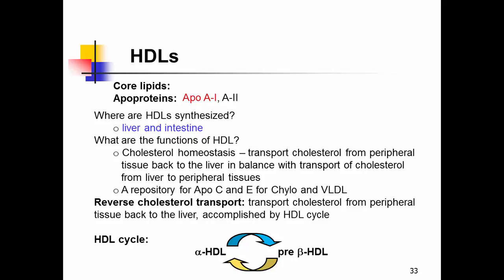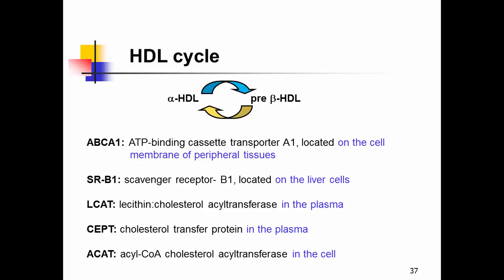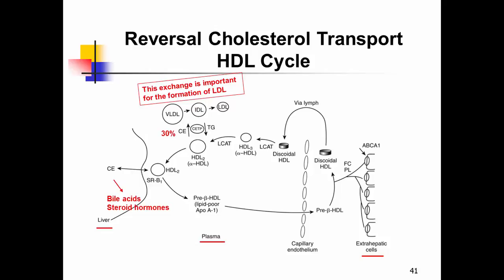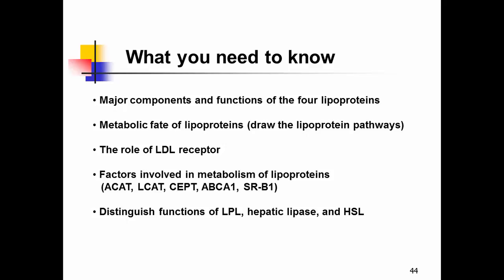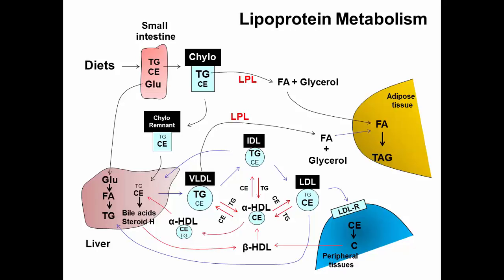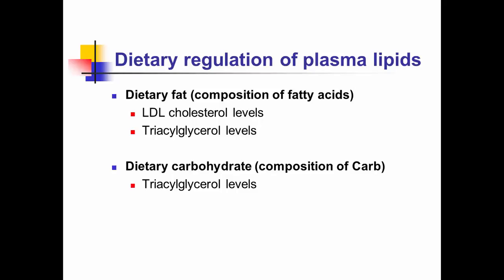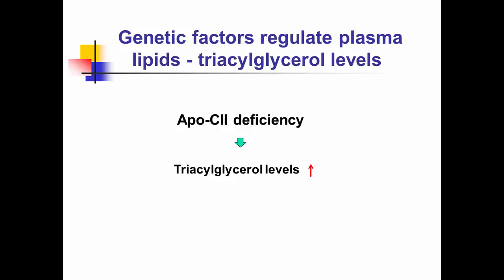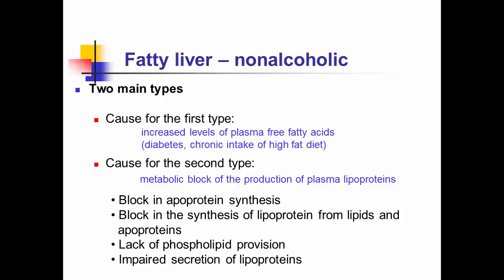Lecture 12 Oct 20 2016